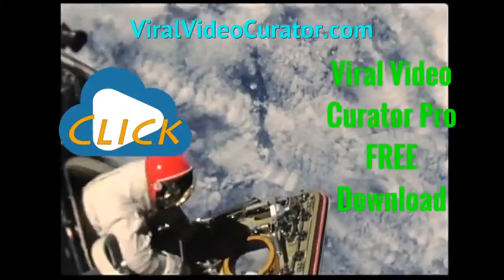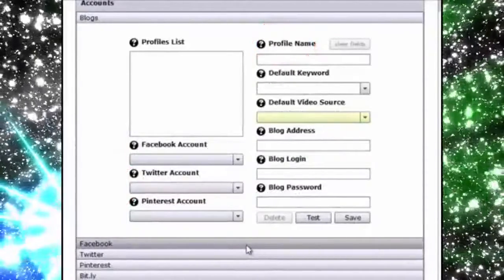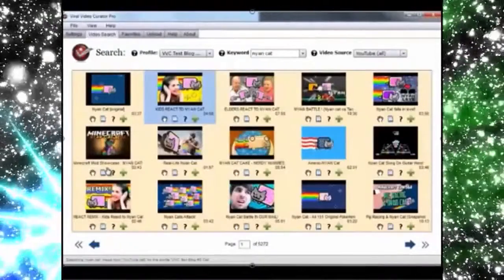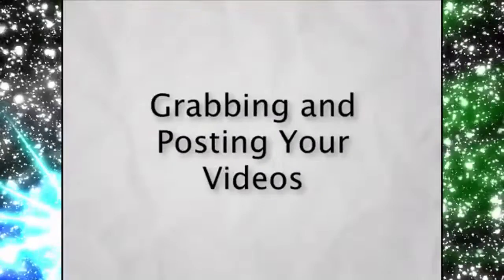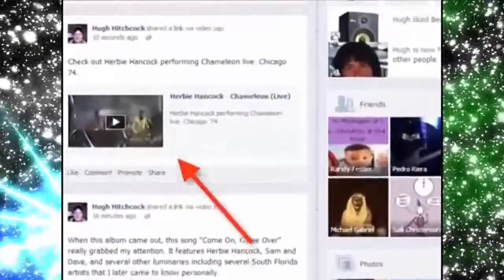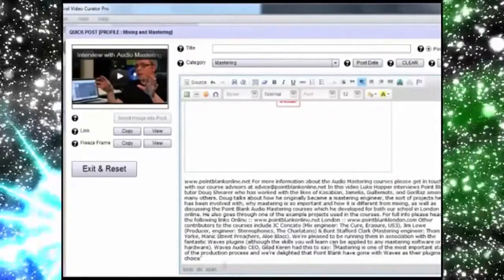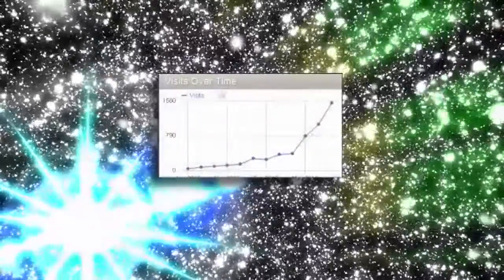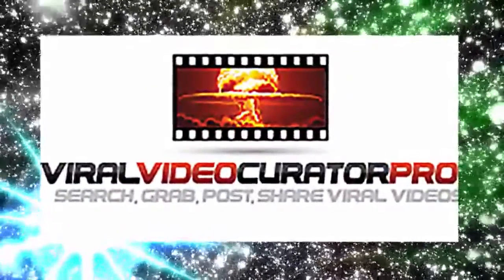Content Aggregator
Viral Video Curator Pro is hands down the best video curation software on the market - with thousands of users getting more shares, likes, better traffic and rankings by sharing trending videos.

Viral Video Curator Pro allows you to easily search for cool videos, grab them and share them to your Facebook profile, Fan pages, Twitter accounts and Wordpress blogs. Easily create templated, professional content for your social network shares and curated post content.

It's all at your fingertips with just a few clicks -- with Viral Video Curator Pro. Download a fully functional trial copy today 100% free

Viral Video Curator Pro Software by Web Dimensions, Inc.